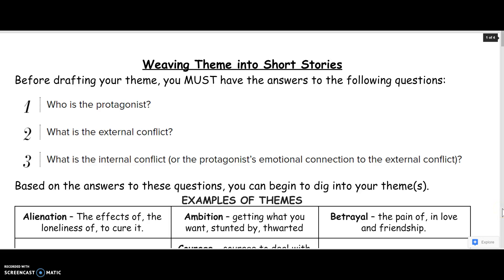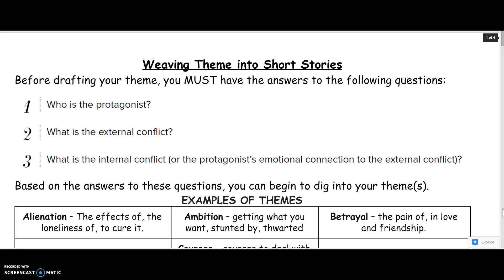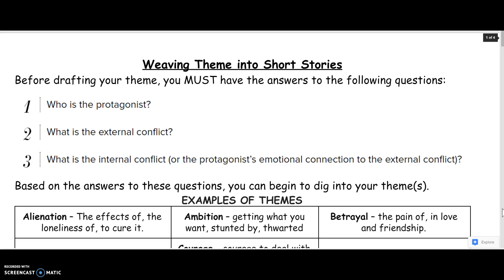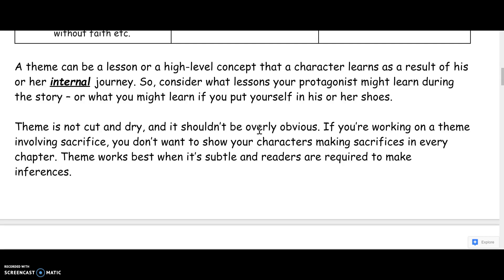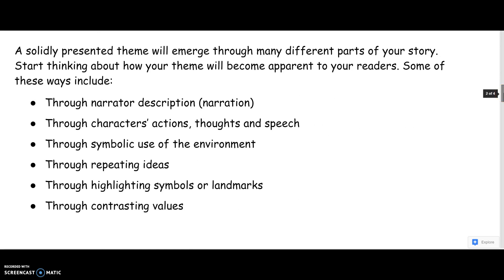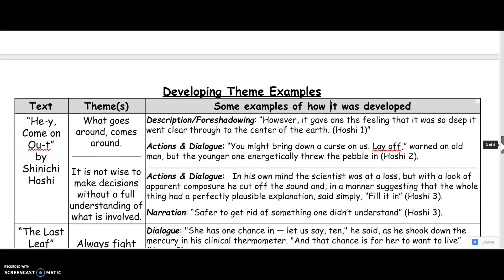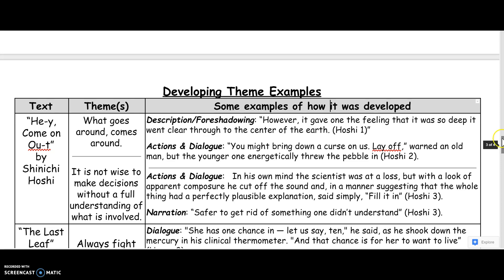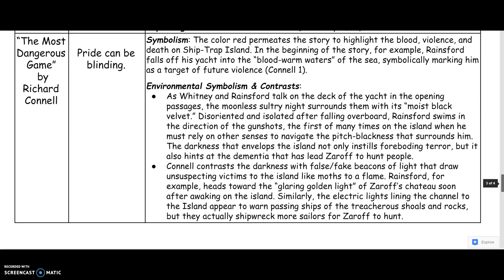Developing Theme in Short Stories